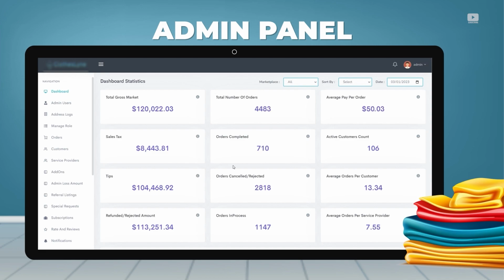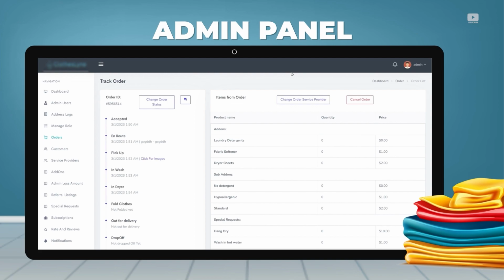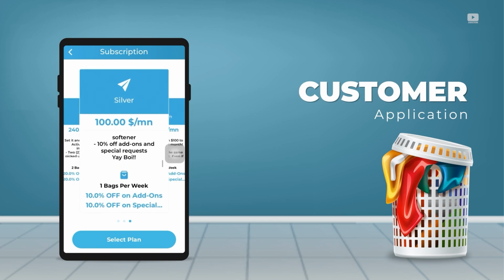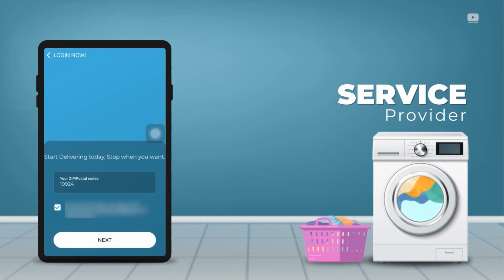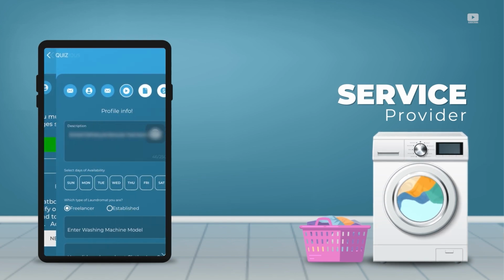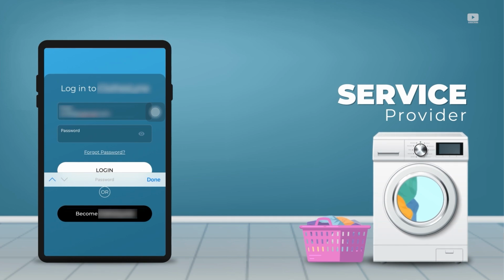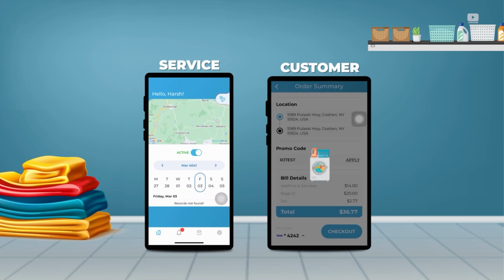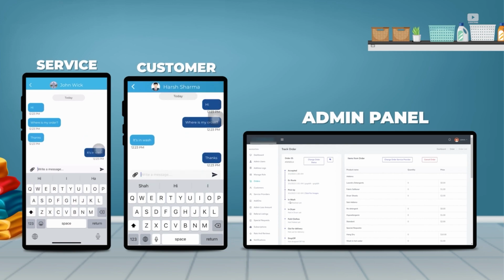Build A Laundry Pickup & Delivery App 🧺 | Laundry App Development | Live DEMO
Too lazy to do laundry? 🧺🧼
Or
Are the schedules so hectic that that pile of clothes is only rising?

Both these questions have one single solution - online on-demand laundry app services. Besides, the laundry app development services 👕are pacing faster in the market, as they are helping the end-users with simpler techniques.

Willing to make a laundry pickup & delivery service app for your business?

Then, this video is the apt solution for you to start your journey of laundry app development. In addition, this live demo highlights an understanding of the functionalities given by our expert developers that can help you to launch a laundry delivery service app. 📱👕🚚🧺📦

Develop & launch a laundry pickup & delivery app with a user-friendly UI!! 📱

This video will give a quick walkthrough for three users in laundry app development:

✅ Admin Web Panel
✅ Customer Application
✅ Laundry Service Provider Application

Create your own successful laundry app services by choosing expert app development services!

Boost your laundry pickup and delivery business by developing a user-friendly app through our on-demand pickup & delivery service app solution ➡️

We have an expert team of developers who will review your requirements and will help in giving the best laundry app development solution for your business. Therefore, contact our experts at aPurple ➡️

Experience the variety of top-developed apps in real-time by checking out our live demo videos for the other industry apps ➡️

Time Codes:

0:00 - Introduction
1:32 - Admin Panel
4:51- Customer Panel
8:18 - Service Provider
13:29 - Service | Admin | Customer Panel

The company tends to offer other services also, such as:
👉 Software Development